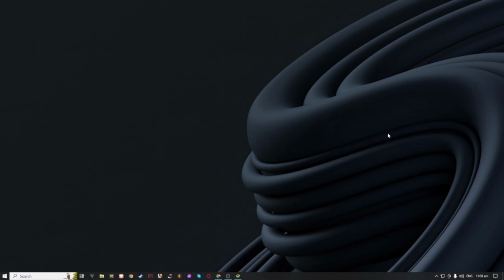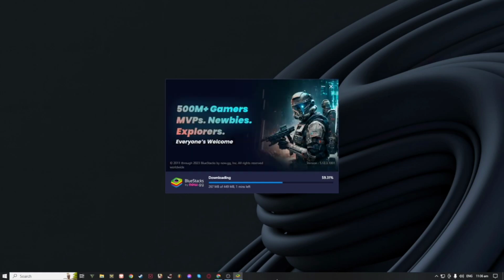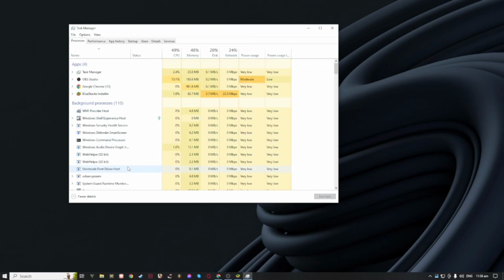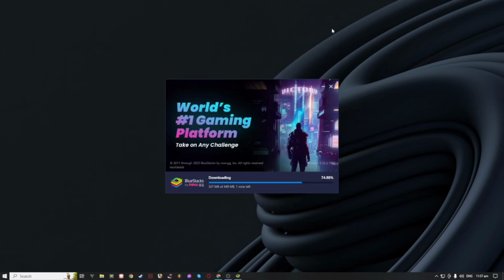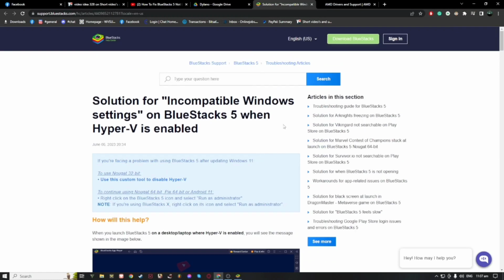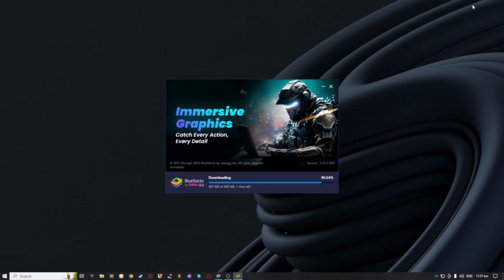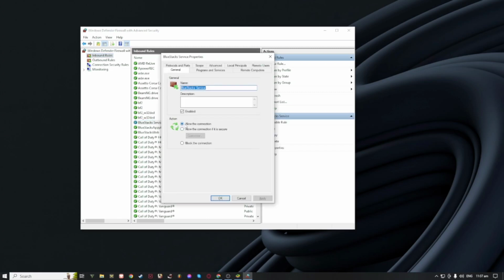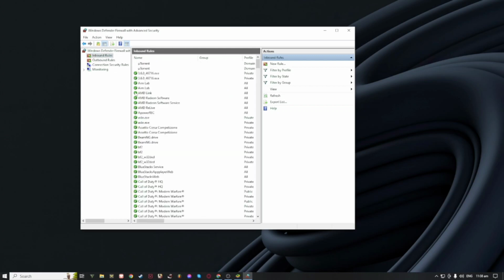How To Fix BlueStacks 5 Not Launching or Loading on Windows | Quick Guide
Are you facing the frustrating issue of BlueStacks 5 not launching or loading on your Windows PC? Don't worry; we've got you covered! In this video, we'll provide you with a quick and easy guide to fix this problem and get BlueStacks 5 up and running in no time.

Our step-by-step tutorial will walk you through troubleshooting methods to resolve common issues like "incompatible Windows settings" or "BlueStacks stuck on loading screen" for both Windows 10 and Windows 11.

Learn how to troubleshoot and fix the BlueStacks 5 not launching or loading issue with ease.

Join us now and get BlueStacks 5 running smoothly on your Windows PC. Don't let technical glitches hold you back from your favorite Android apps and games. Watch the video and fix the issue now!